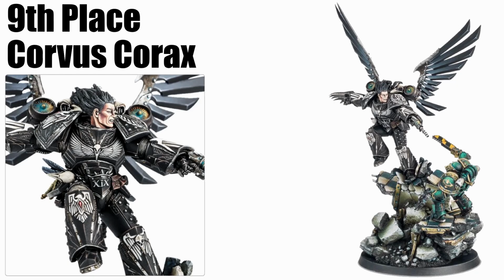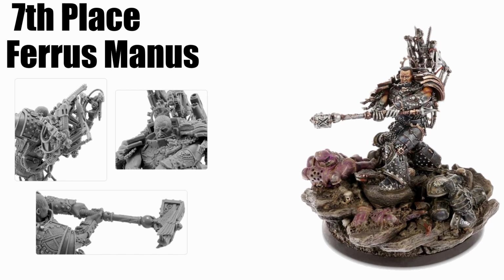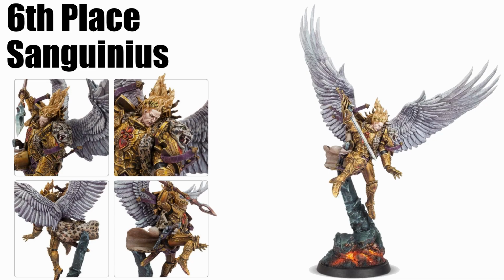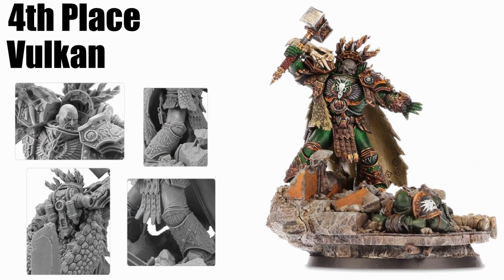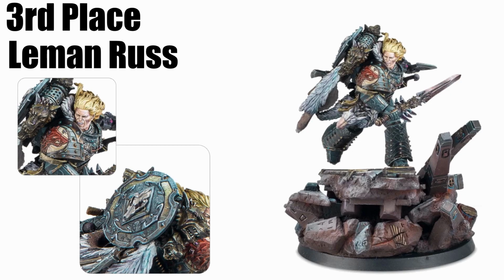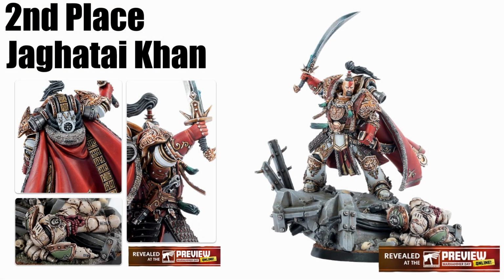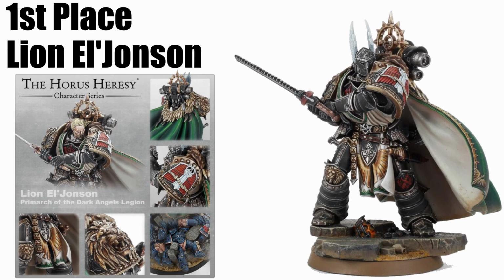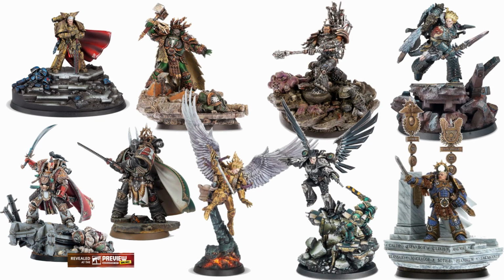THE BEST PRIMARCH? Ranking The Loyalist Models! │ Warhammer 30k Horus Heresy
With the big reveal yesterday of the final Loyalist Primarch - Jaghatai Khan, now seemed a good time to go through all of them, and list my favourites from worst to best! So who will win? And which of the might sons of the Emperor has the worst model out of the lot?!

0:00 Introduction
0:43 Corvus Corax
2:09 Roboute Guilliman
3:11 Ferrus Manus
4:30 Sanguinius
5:48 Rogal Dorn
7:01 Vulkan
8:21 Leman Russ
10:40 Jaghatai Khan
11:38 Lion El Jonson